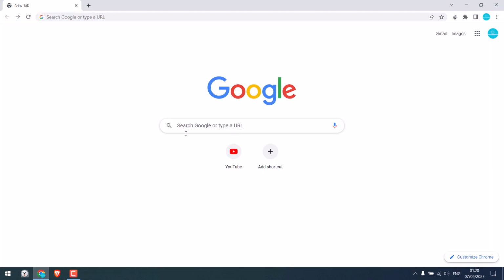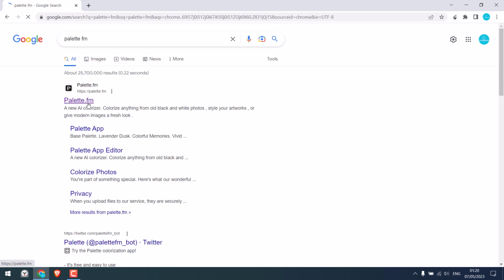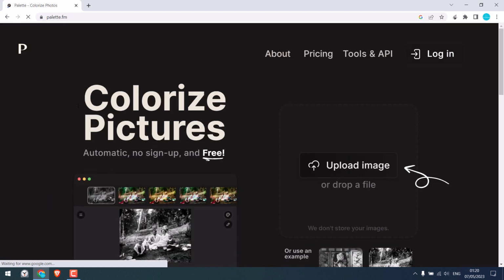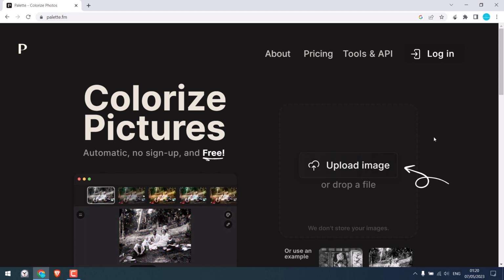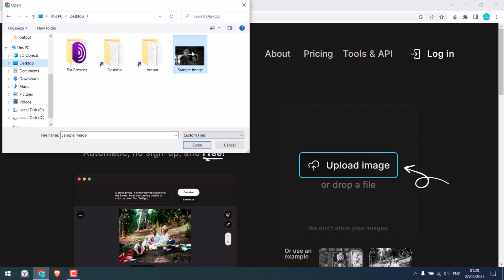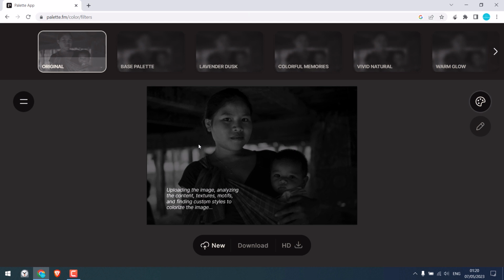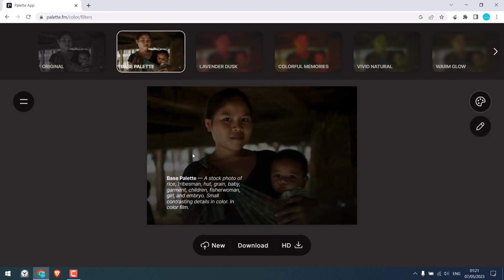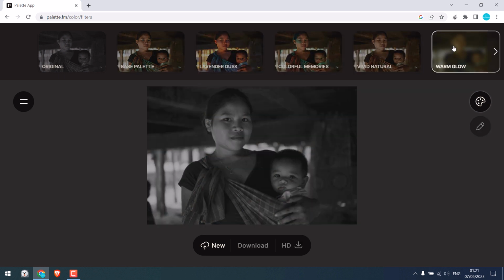How to colorize black and white photos? | AI Website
In this video, we will show you how to colorize black-and-white photos using an AI website. This website is easy to use and offers a range of options for realistic skin tones and other color variations.

To get started, simply search for Palette FM on your browser, upload your black and white photo, and wait for the website to work its magic. The conversion may take some time, but the results are worth it! You will have plenty of options to choose from and can download a free smaller-size image or pay for a high-resolution version.

So, if you're looking for the best colorization AI, Palette FM is the way to go. Colorize your black-and-white photos with just a few clicks. Try it out now and see the amazing results for yourself!